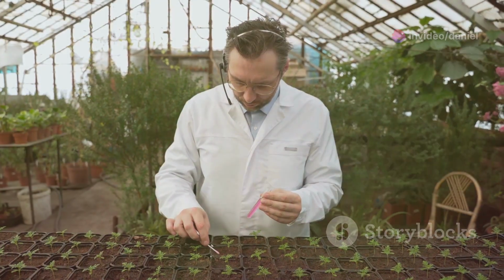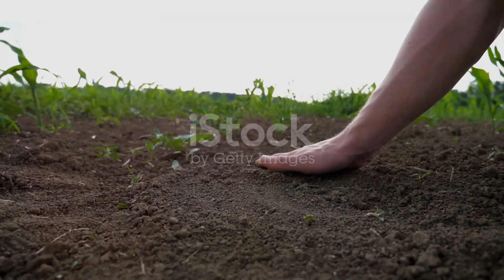Soil chemistry and plant growth based on lecture by Dr Daniel Blackburn